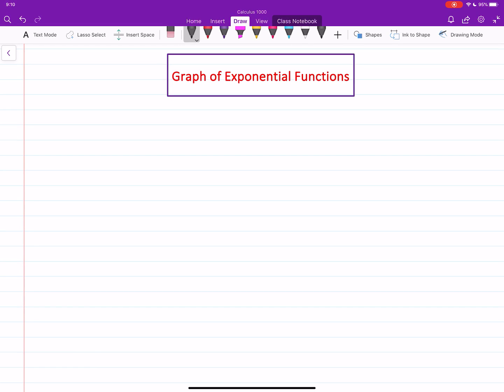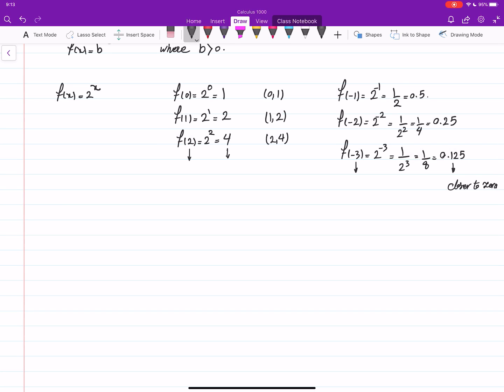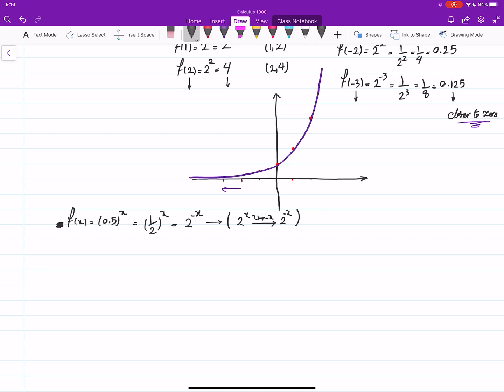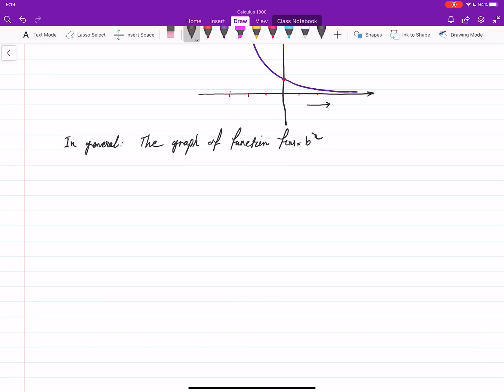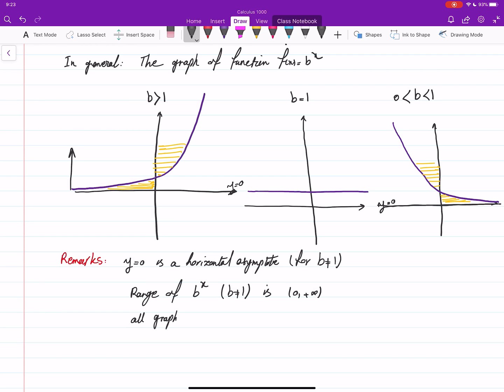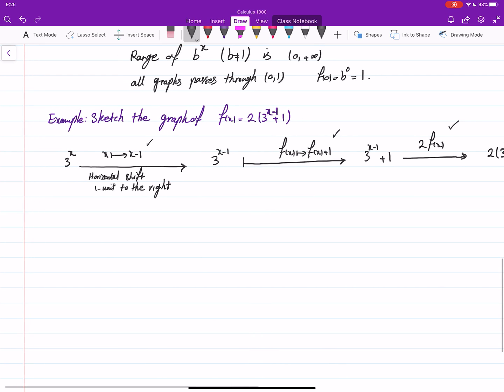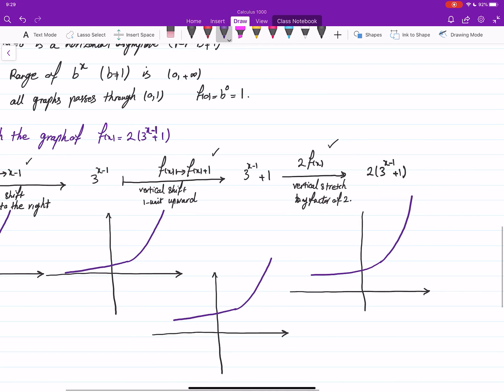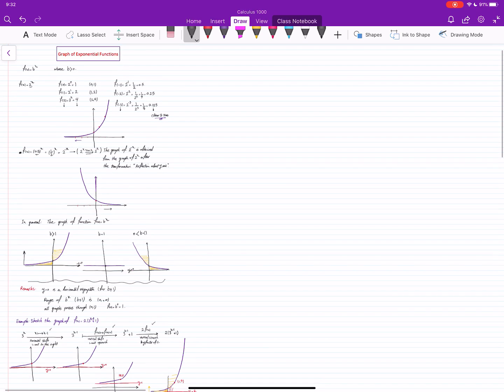Labtube-(Calculus)- Graph of Exponential Functions